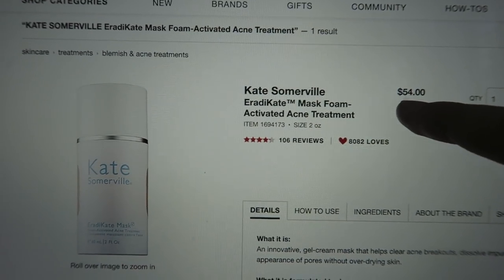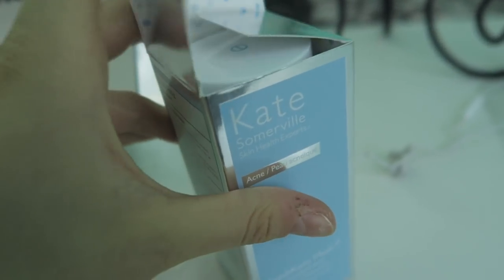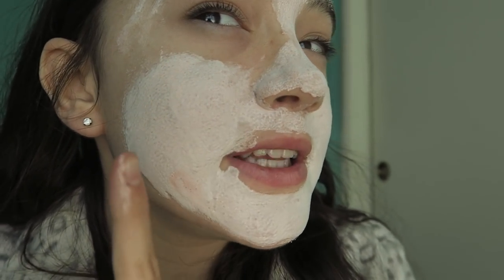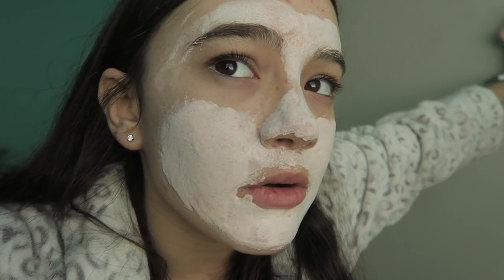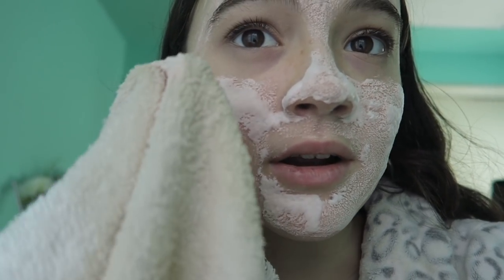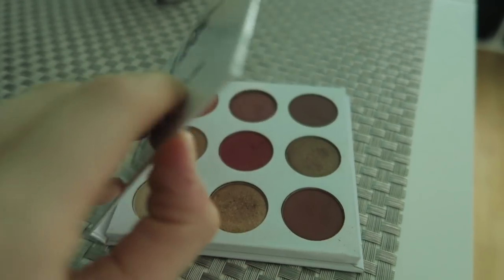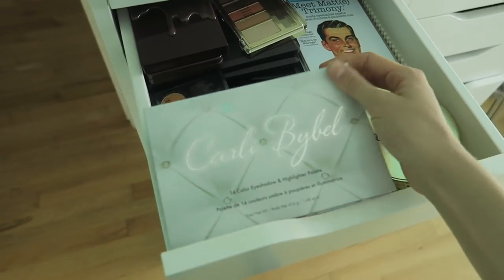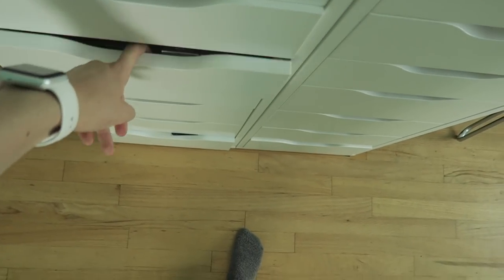WHAT! $54 Pink ACNE Face Mask! Is It Good? FionaFrills Vlogs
WHAT! $54 pink ACNE face mask?! Is it any good? Find out if this is a Fiona's Favs or Fails.

Here is Kim's latest video on how to start a YouTube channel.

Much Love,
Fiona